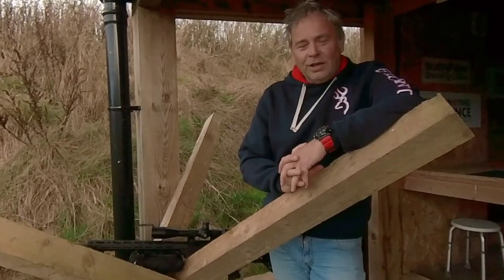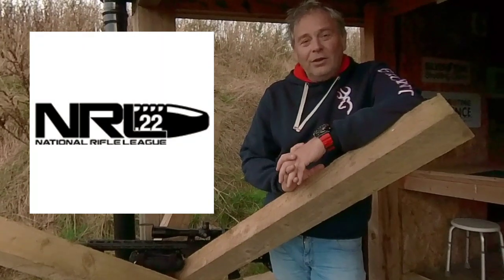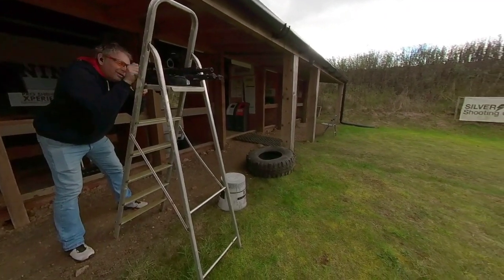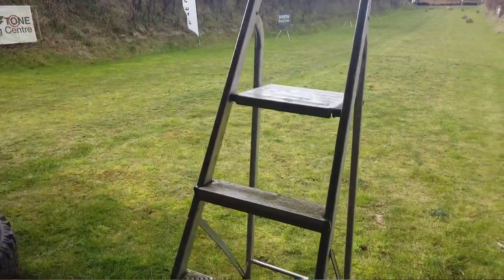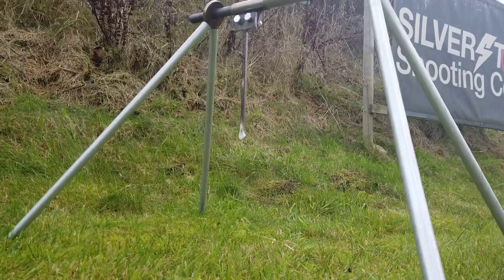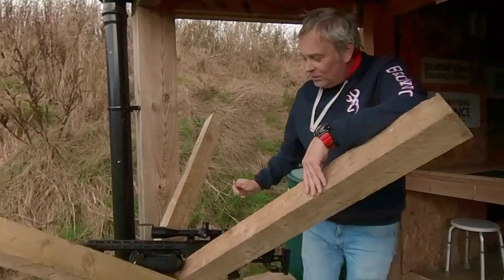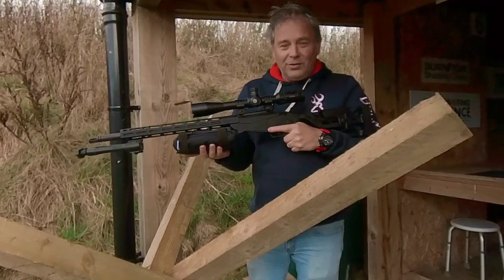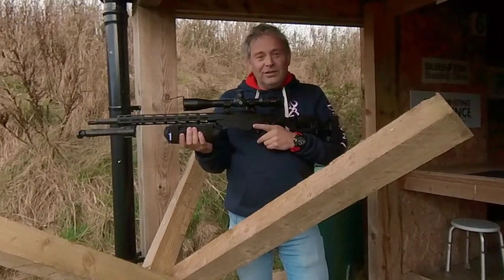NRL22 Precision Rifle League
Short video detailing the NRL22 Precision Rifle League we have joined with our new Winter Series League.